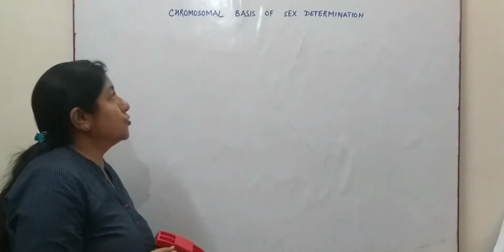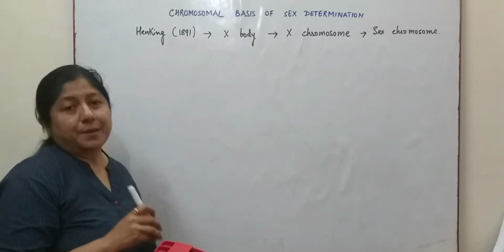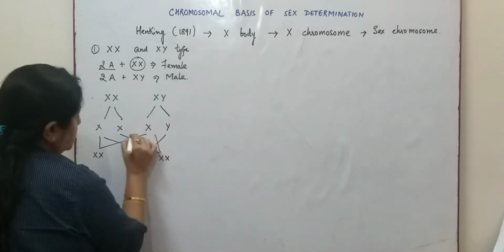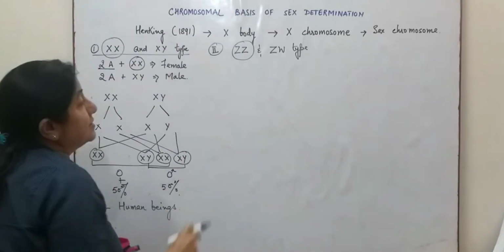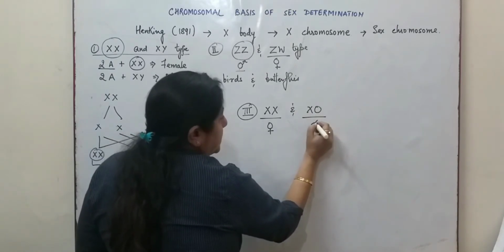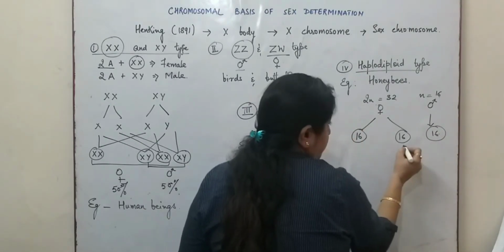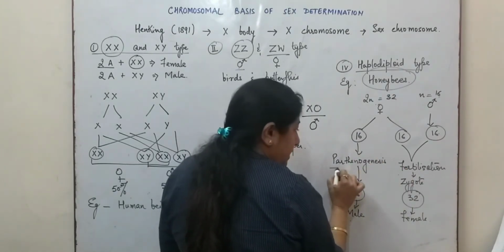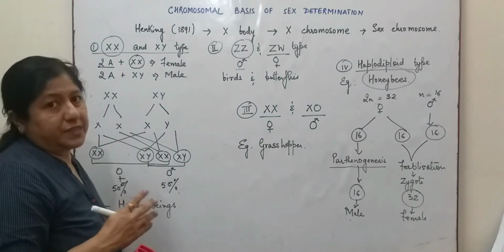XII |Principles of inheritance n variation # Chromosomal basis of sex determination